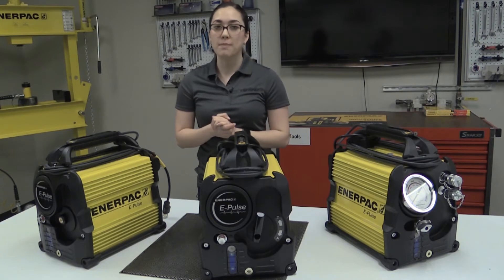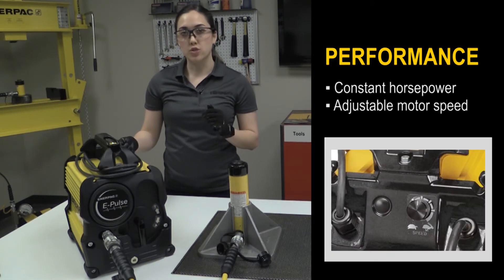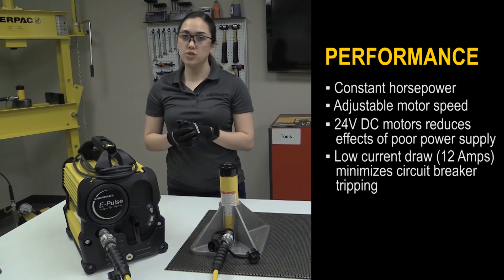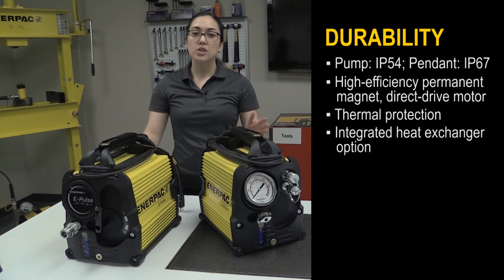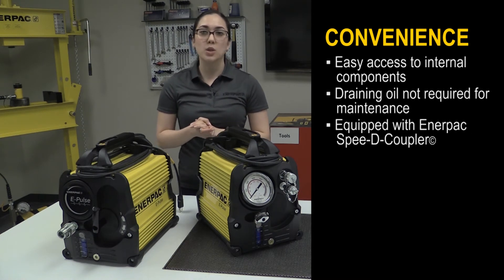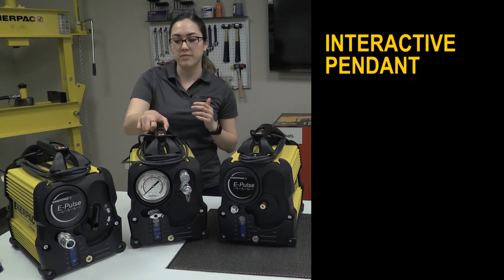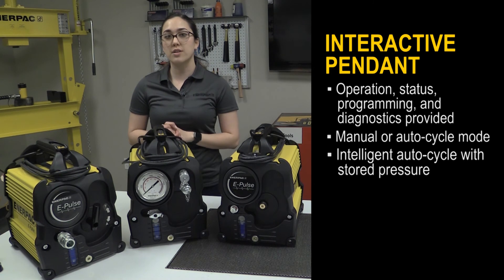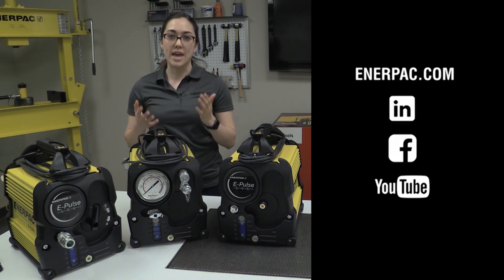Enerpac E-Pulse Electric Hydraulic Pumps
The E-Pulse pump is the heart to any hydraulic system, ensuring high performance and ultimate convenience. E-Pulse Pumps are lightweight and portable, yet get the job done fast and effectively. Featuring an innovative design constructed of lightweight materials the E-Pulse pump delivers a durable system in a compact package offering transportation convenience. The E-Pulse pump is packed with innovative features for a variety of hydraulic applications and tools. Learn more about these features in this demonstration.